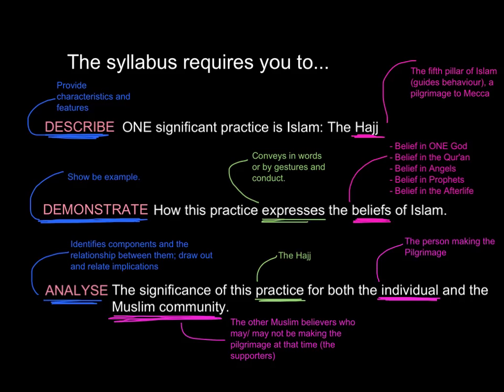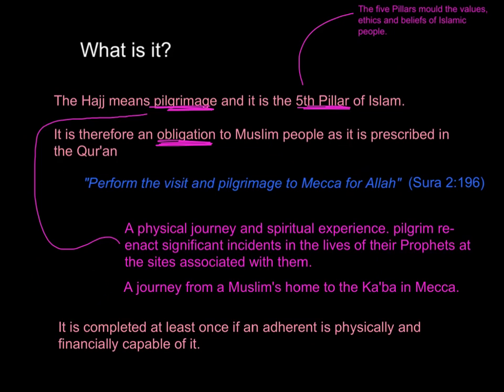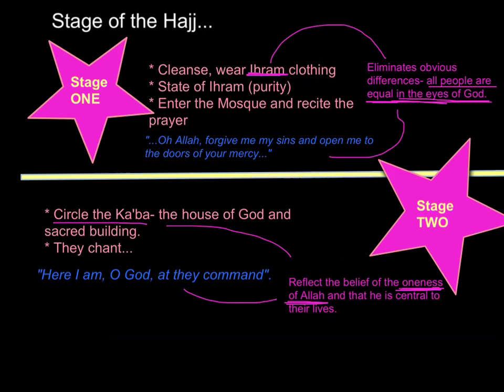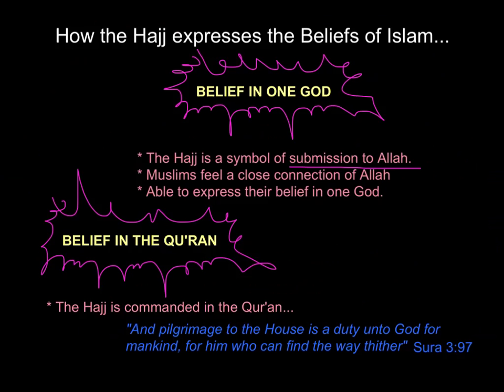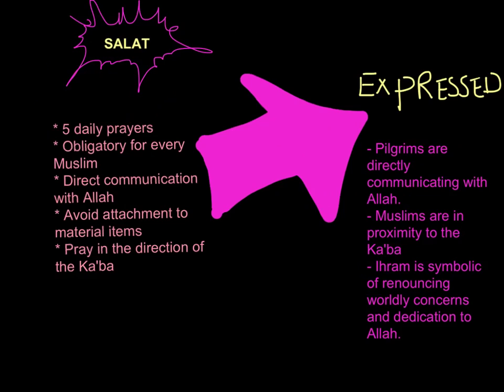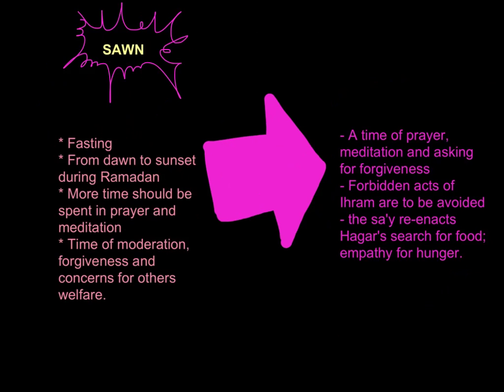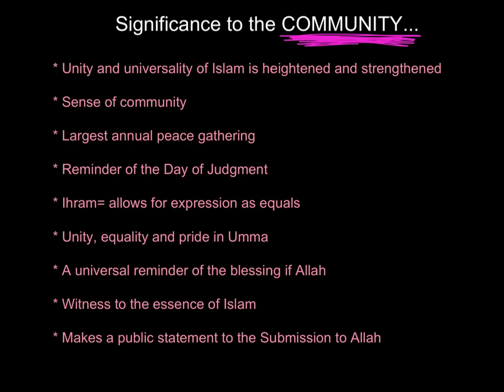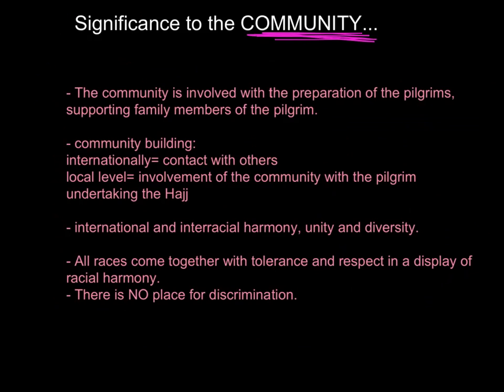HSC-ISLAM, The HAJJ